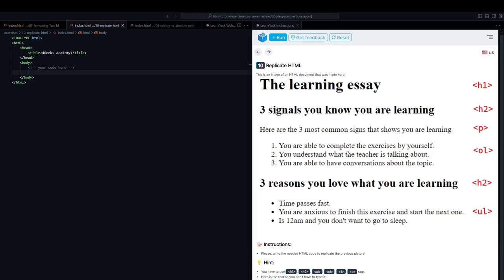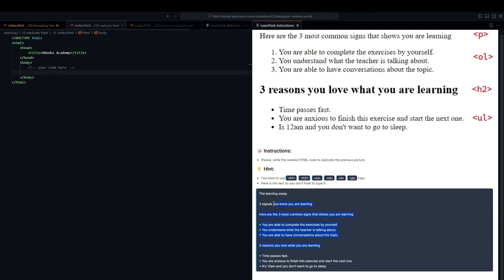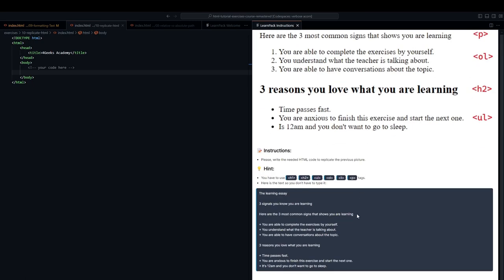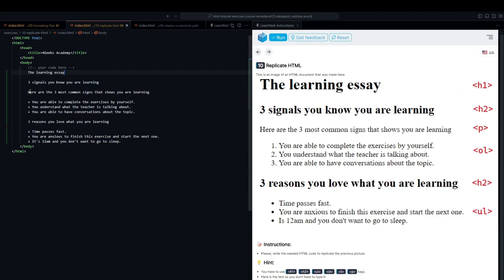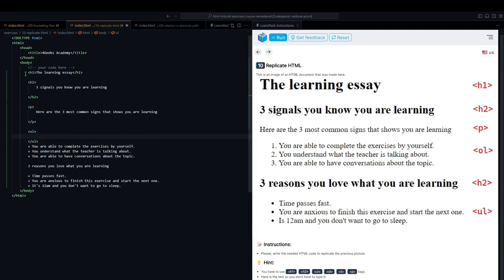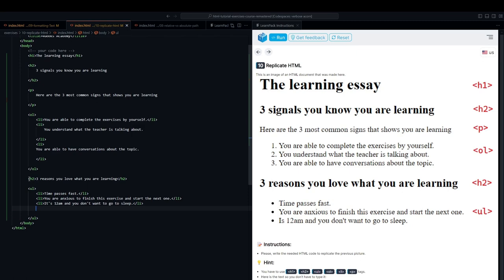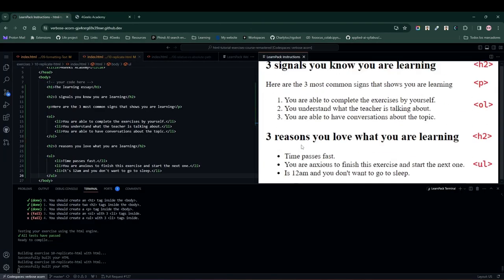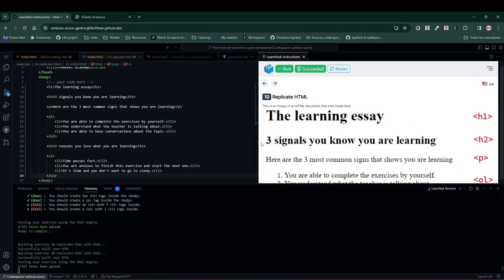10 HTML interactive course - The Learning Essay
Learn how to replicate an image using plain html, each html element has certain predefined styles that we can use to give a format to our website.